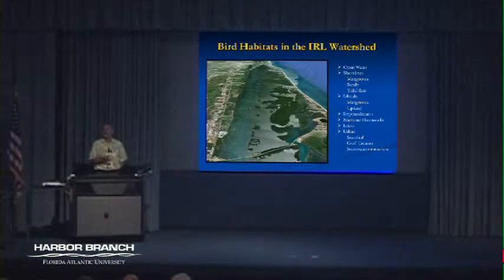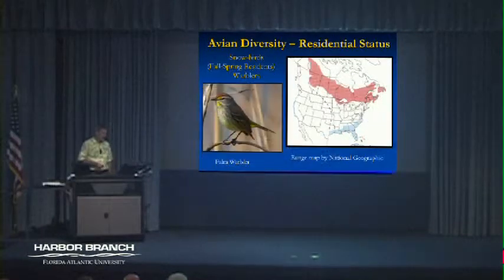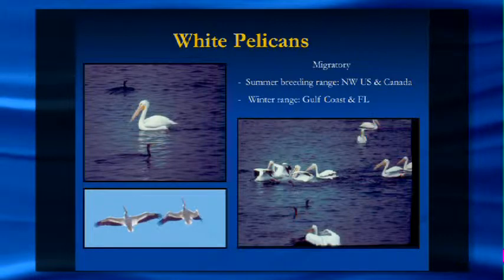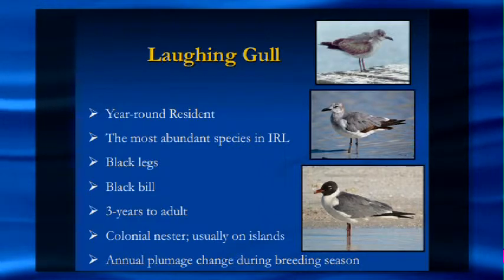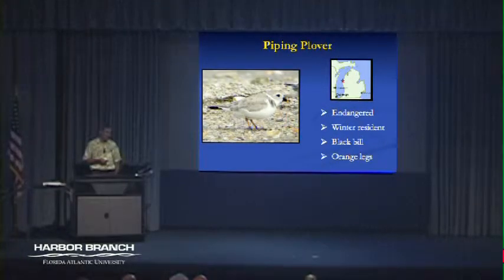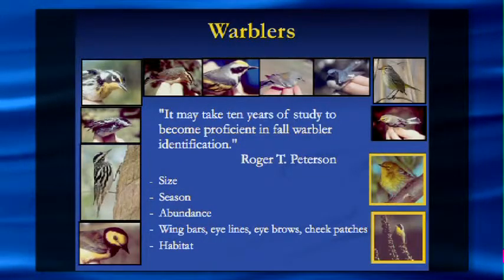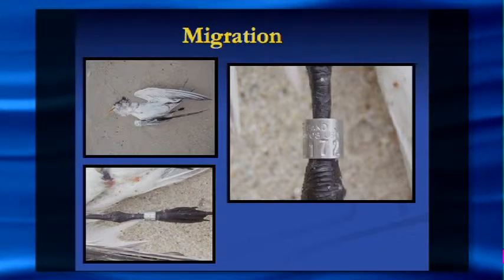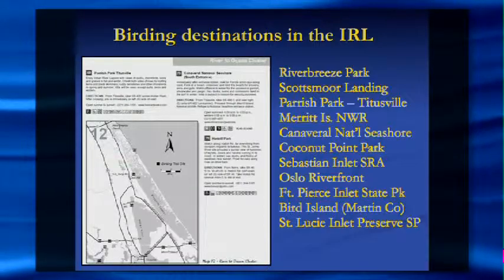Greg BRAUN 04/16/14: Bird Diversity in the IRL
Many of Florida's 517 species of Birds can be found in th Indian River Lagoon and surrounding watershed. Just as the Lagoon id sat the geographic and geologic confluence for temperate and tropical flora and fauna, it also brings together birds of varying latitudinal home ranges. Avian ecologist Greg Braun of Sustainable Ecosystems International gives some insight into the life history of some of the Lagoon's more notable bird species.